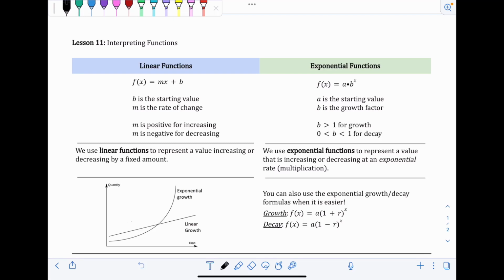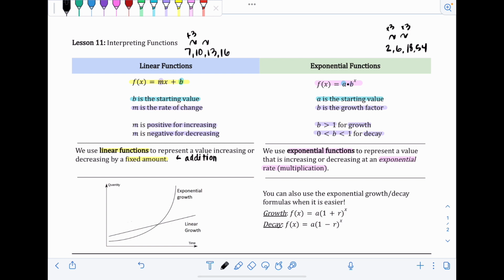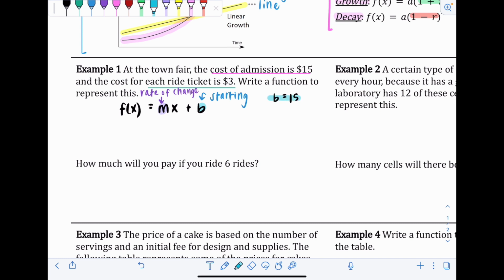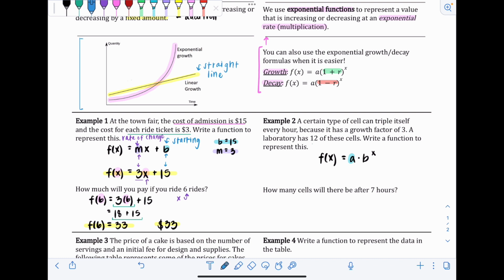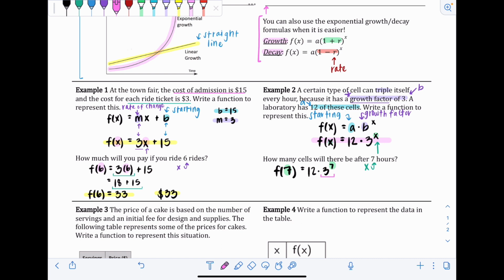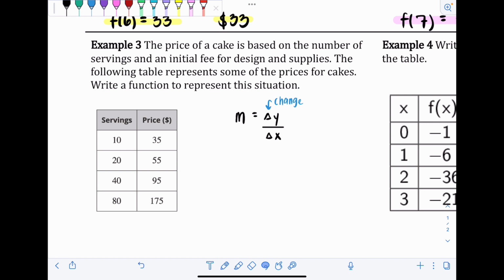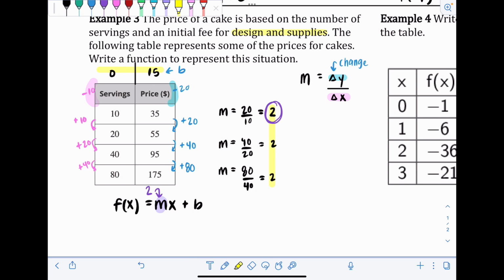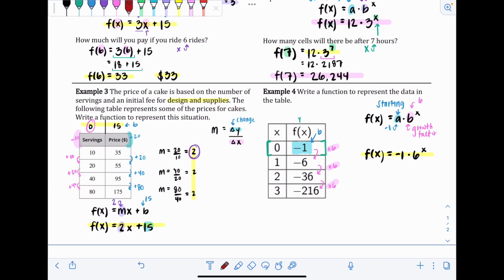Algebra 1 S2L11